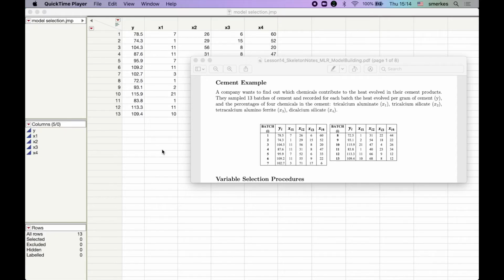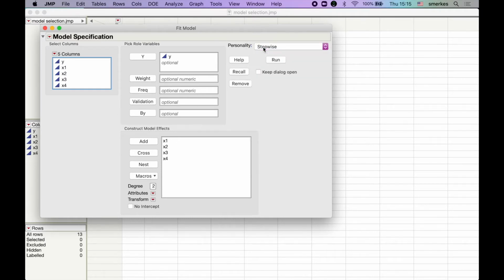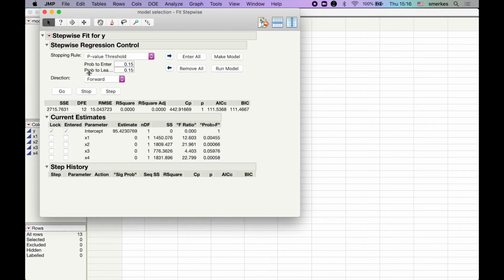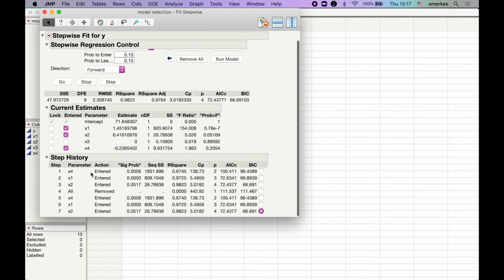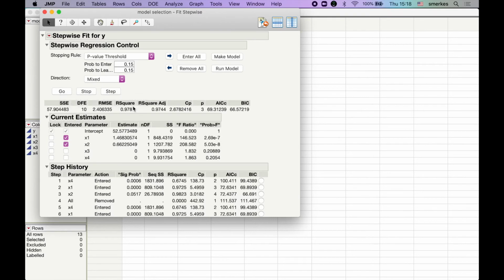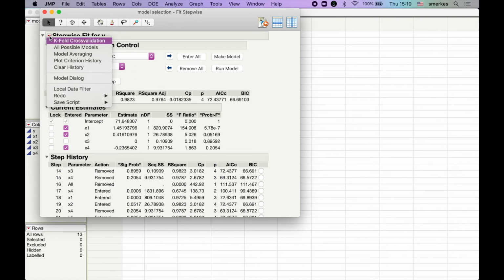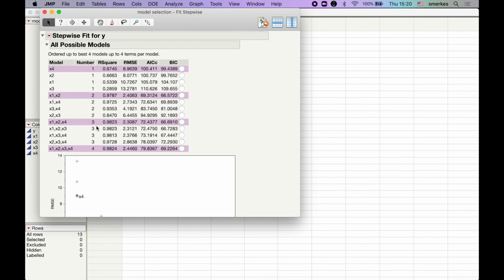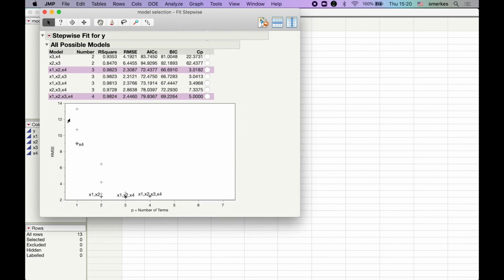Lesson 14 Variable Selection in JMP Help